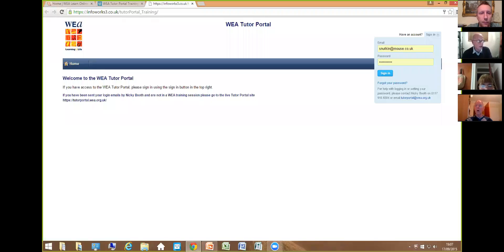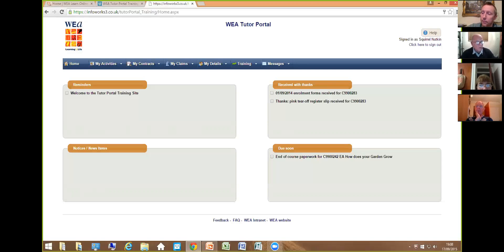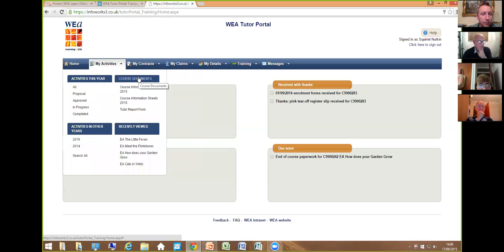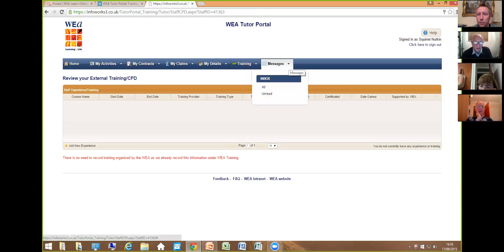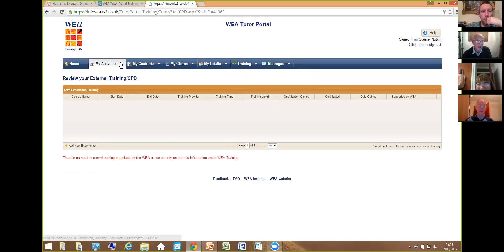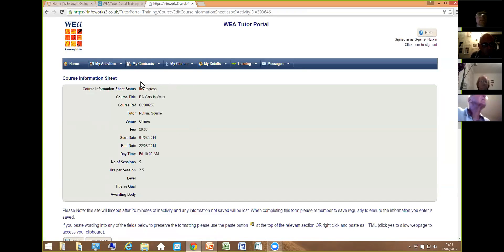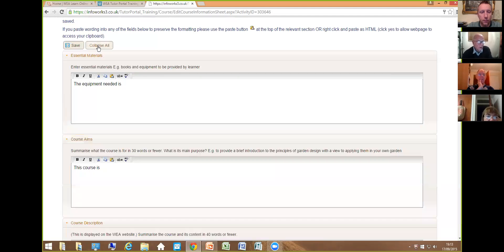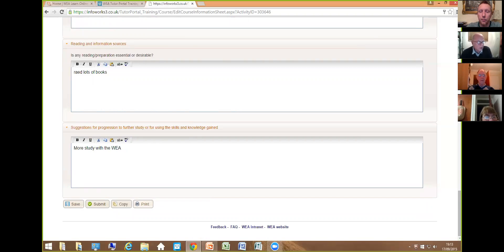WEA Eastern Tutor Portal training - Thursday 17th Sept @ 7pm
This training session was run for our tutors so they could see a basic overview of the portal and what it could do. This video shows the full training session and includes questions and discussions.